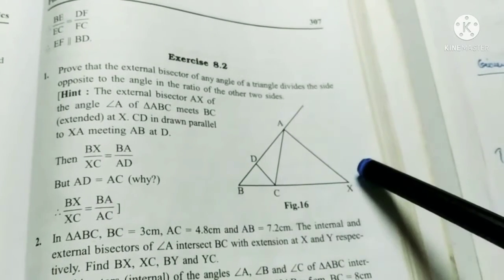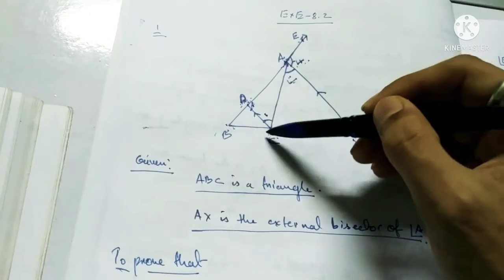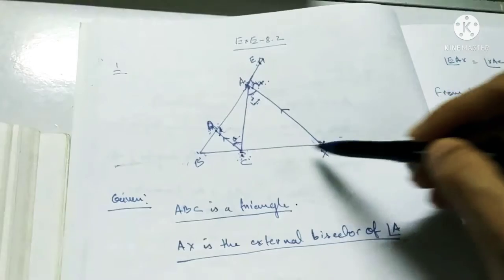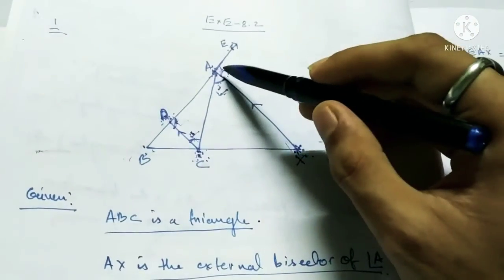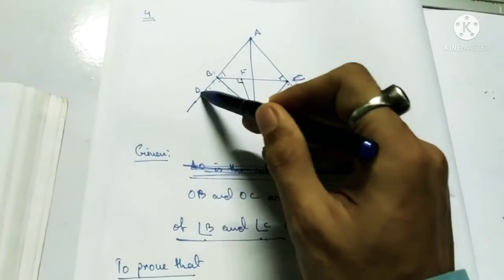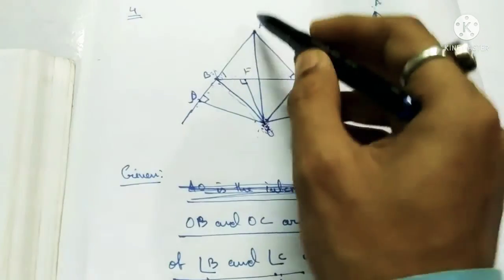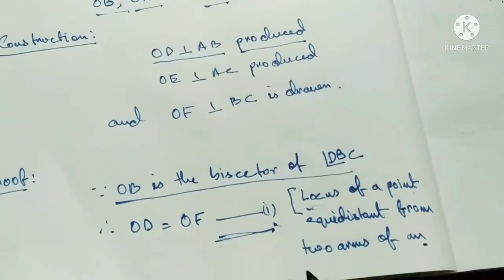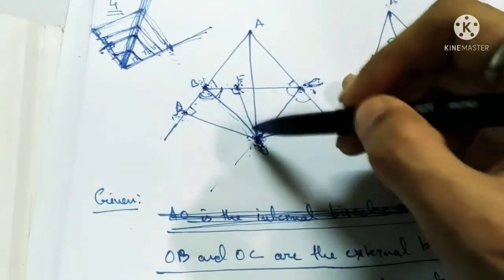Class 10 Adv Maths Exe 8.2 Part 1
Chapter Plane Geometry